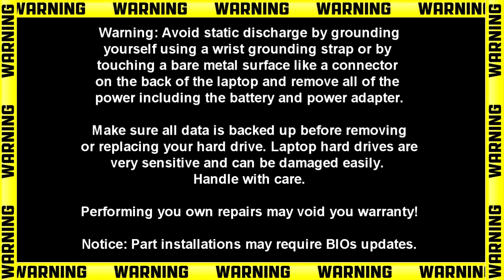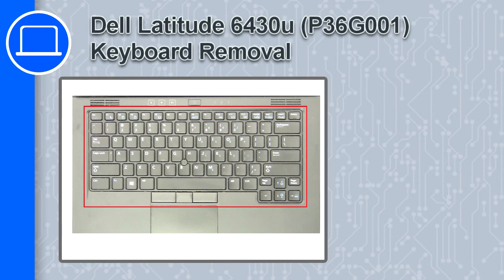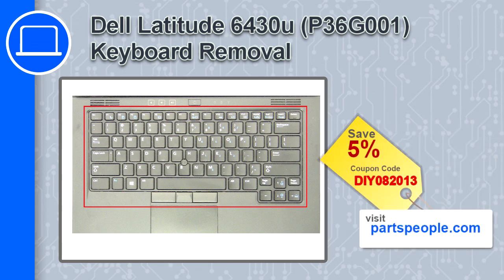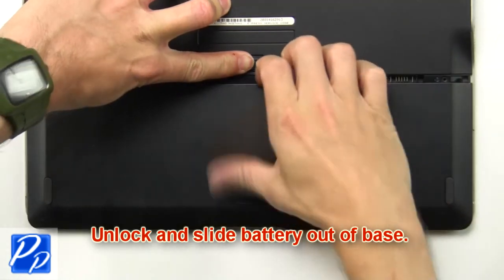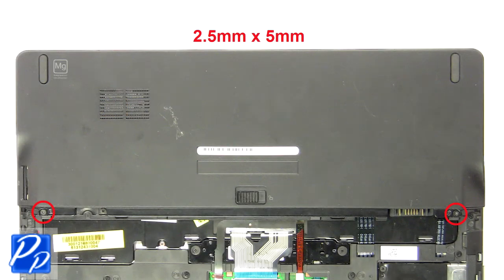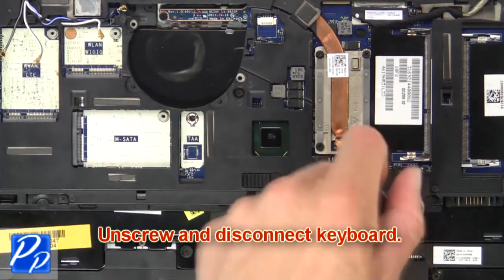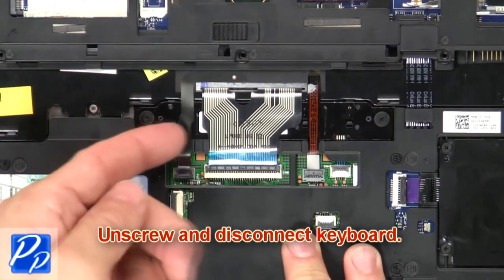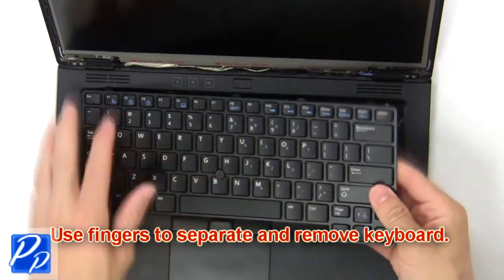Dell Latitude 6430u (P36G001) Keyboard How-To Video Tutorial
Dell Latitude 6430u (P36G001) video repair tutorial was brought to you